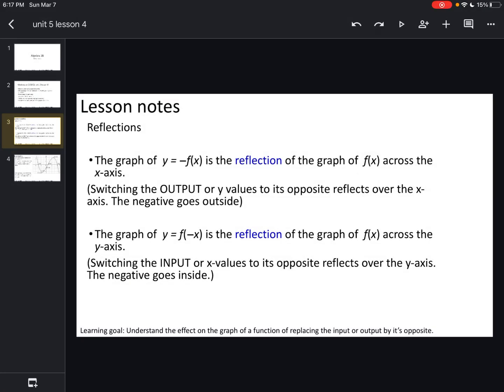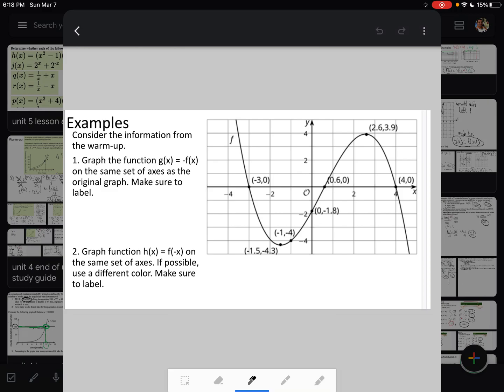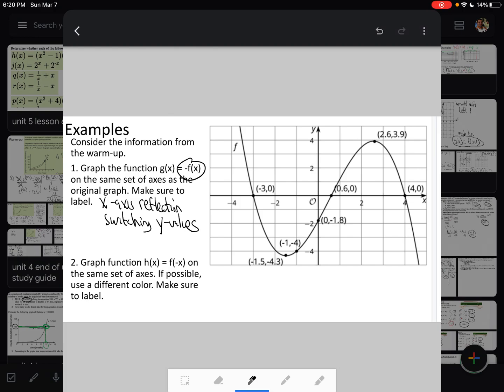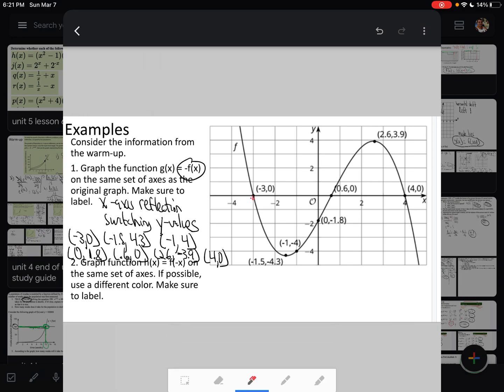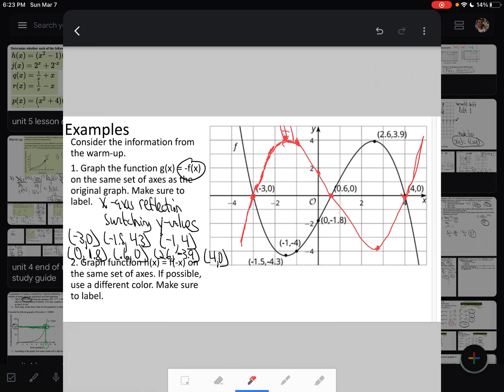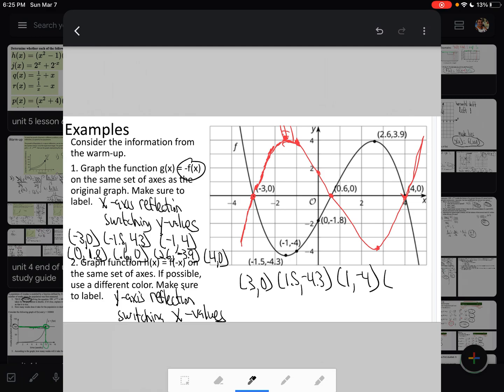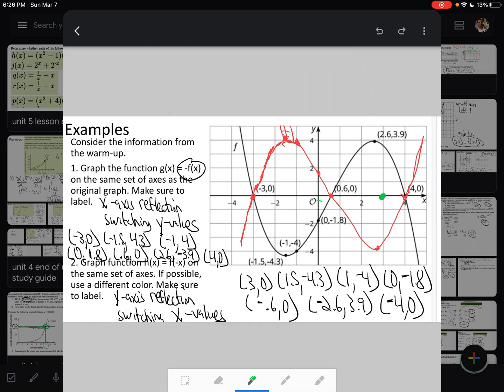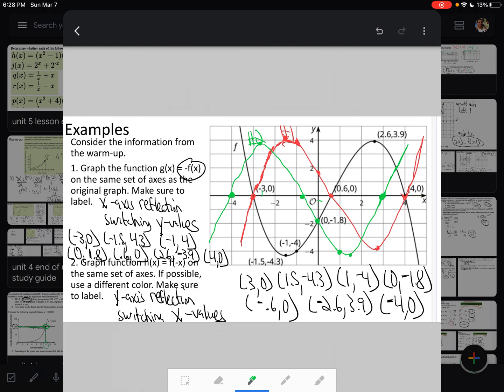algebra 2 unit 5 lesson 4